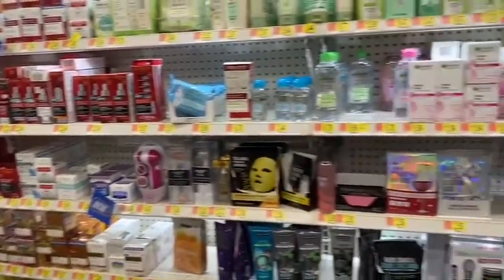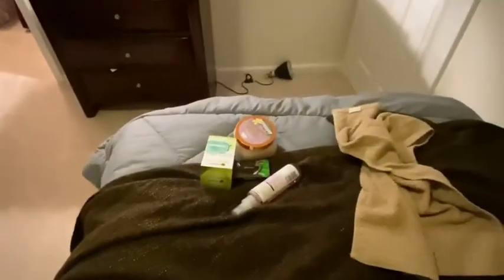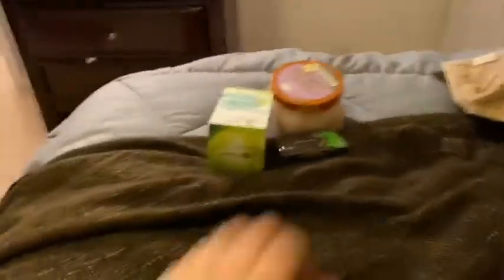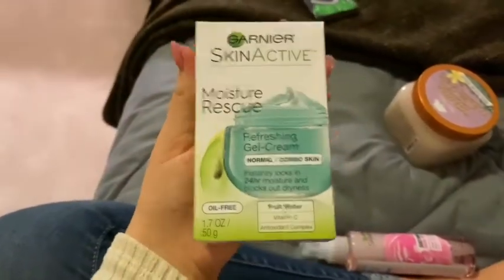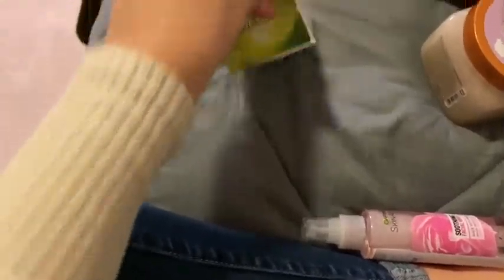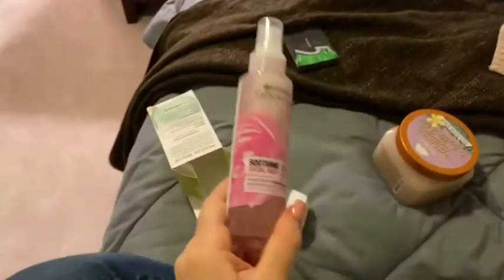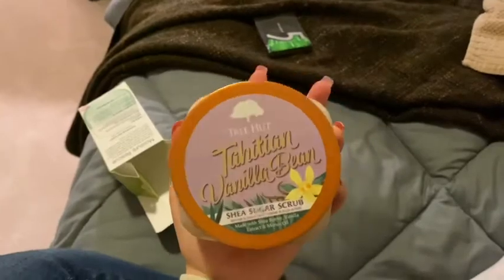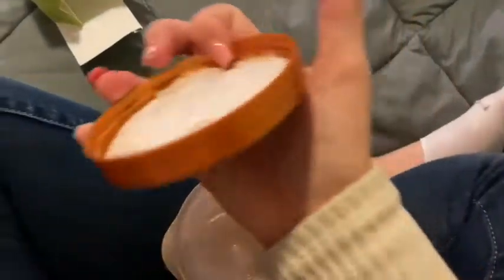Quick Skin care Walmart Trip!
Ig: I'm on Instagram as makeupbyalyssakr. Install the app to follow my photos and videos.